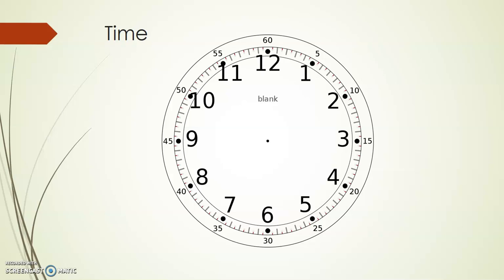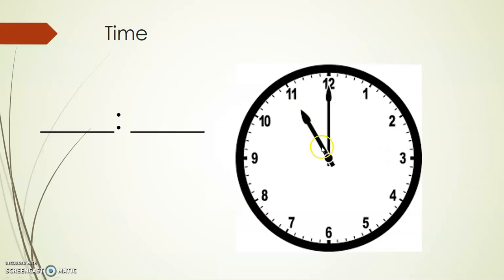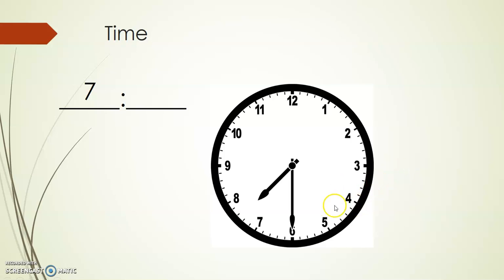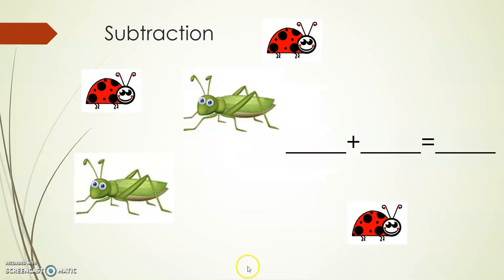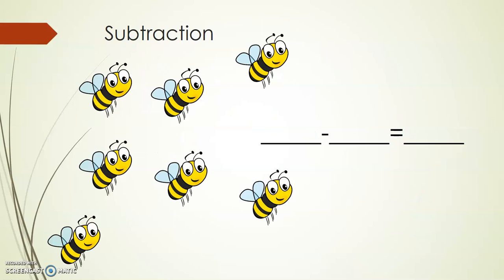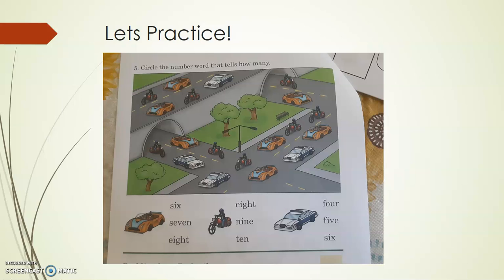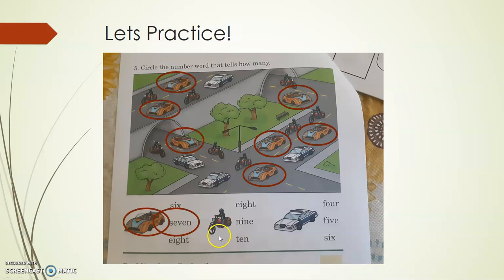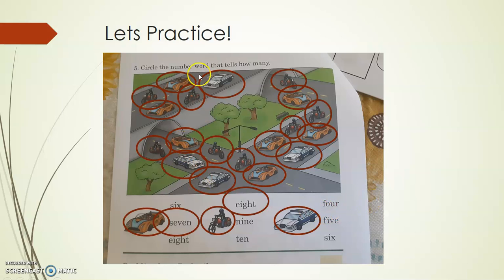Math Review 4/20-24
Let's review some important math skills. Watch out, I made a silly error in signs. Can you catch my mistake?